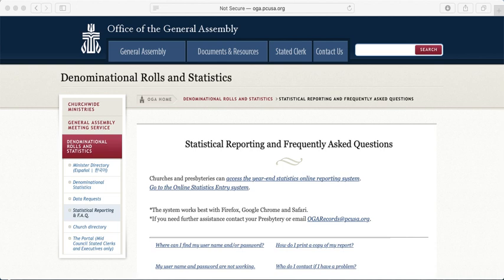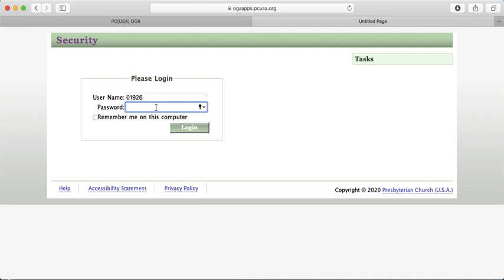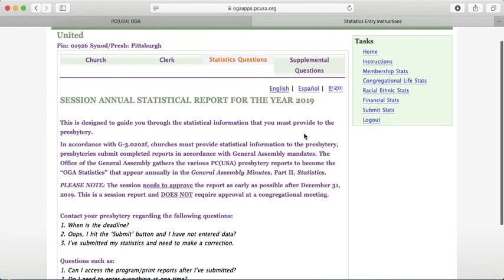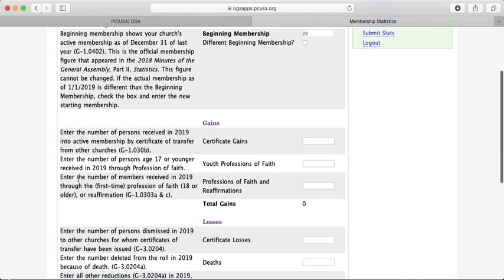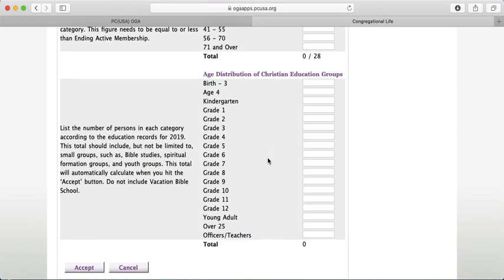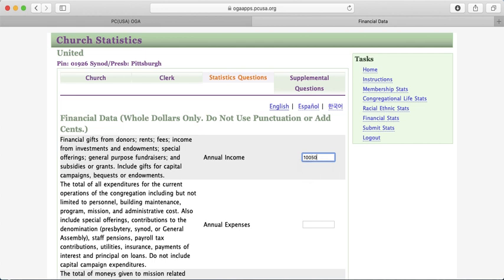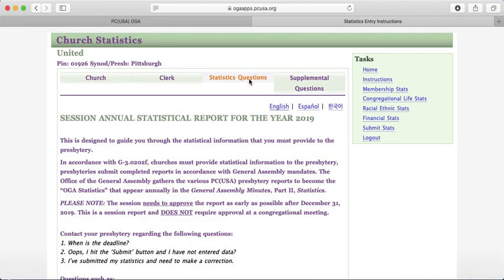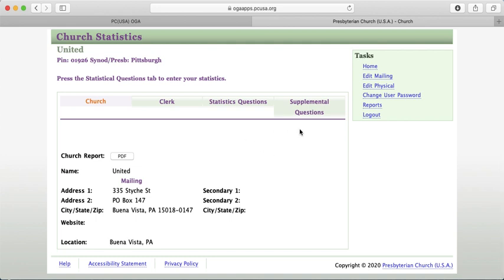Statistical Report Online Demonstration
This video will walk you through, step by step, how to enter and submit your end of the year statistical report online.  Very helpful for new clerks or clerks needing a review of how to submit the stats!